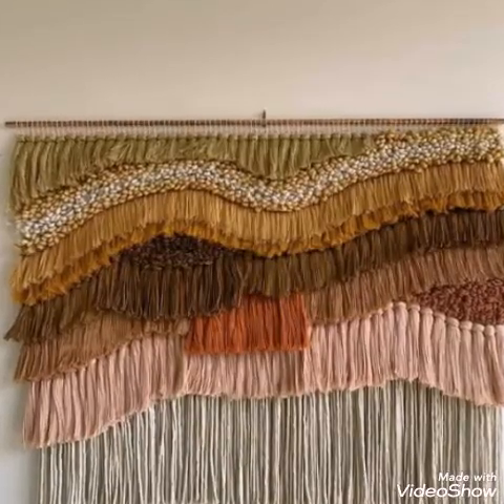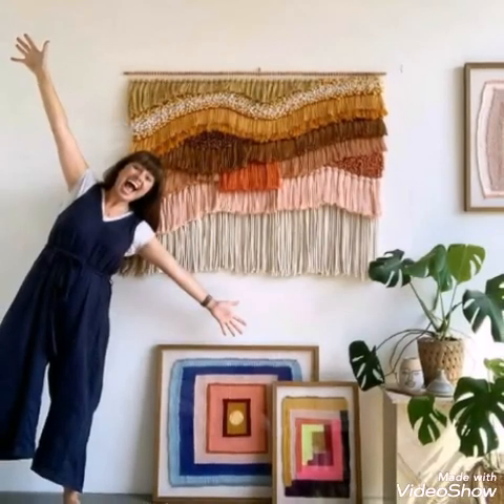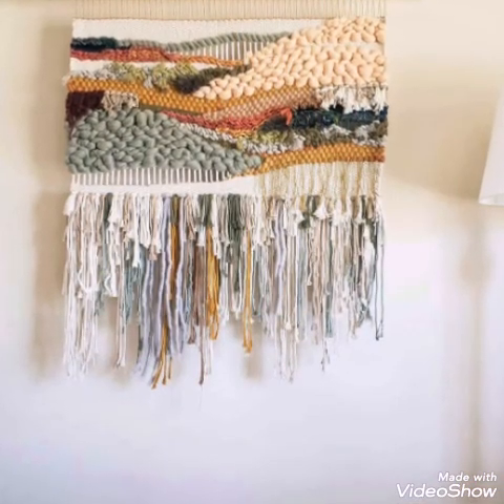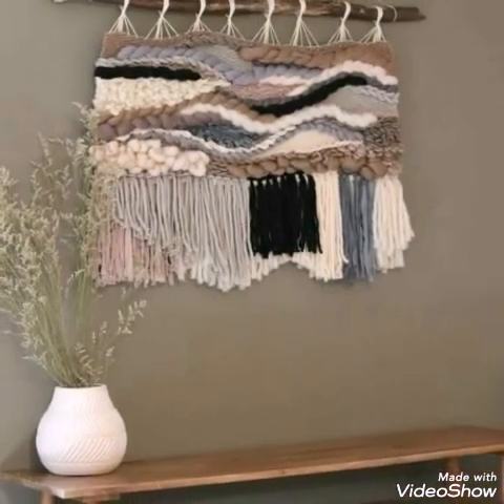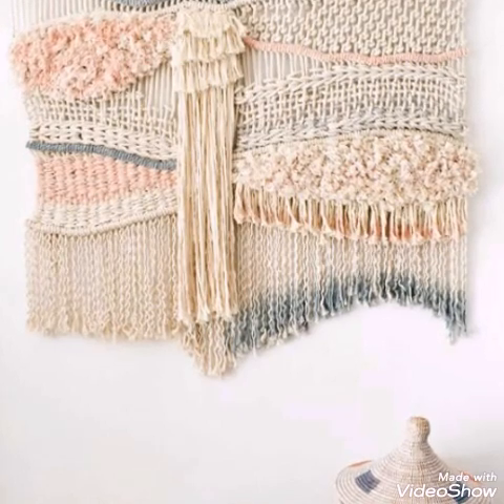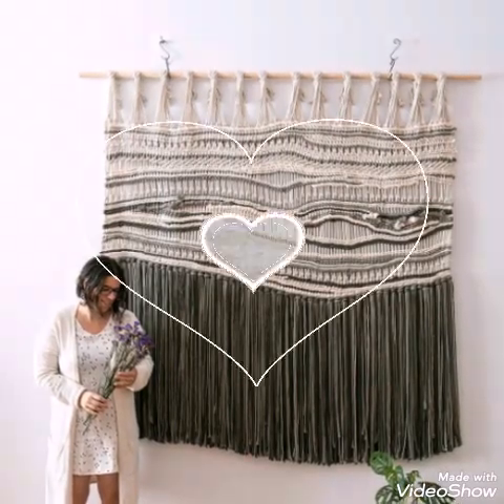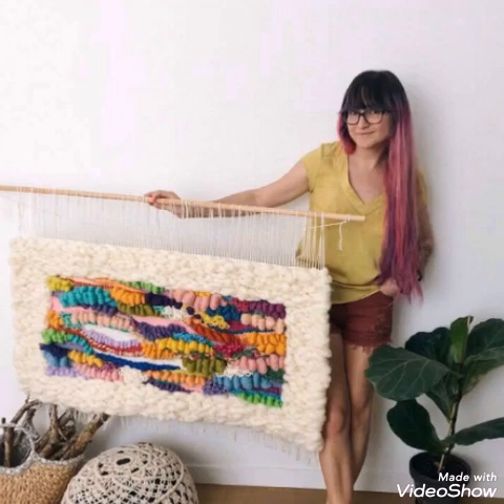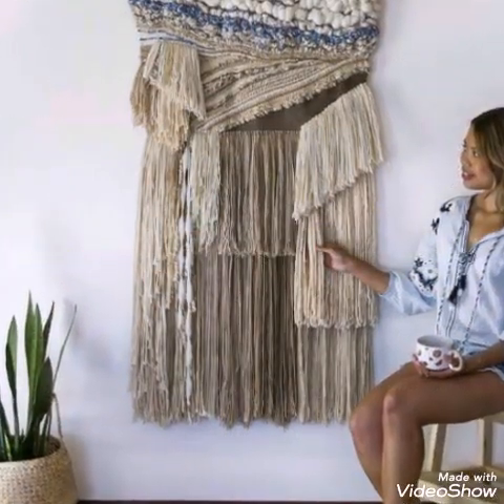Top most demanding and stylish hand woven wall hanging designs | XL size fiber art wall hangings